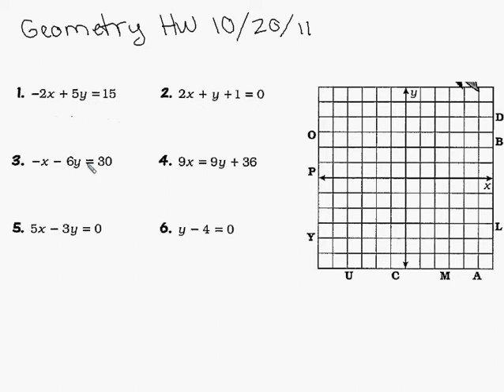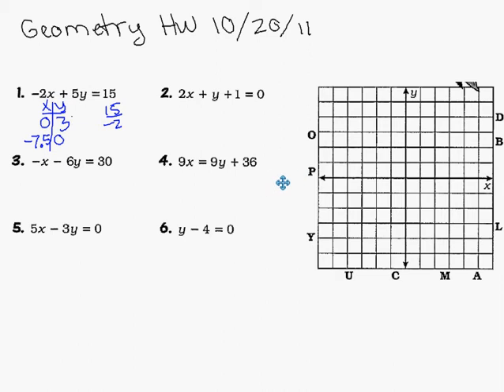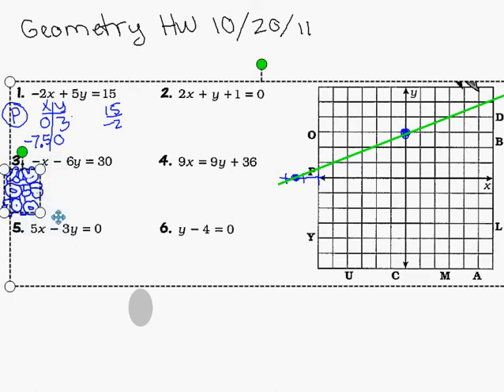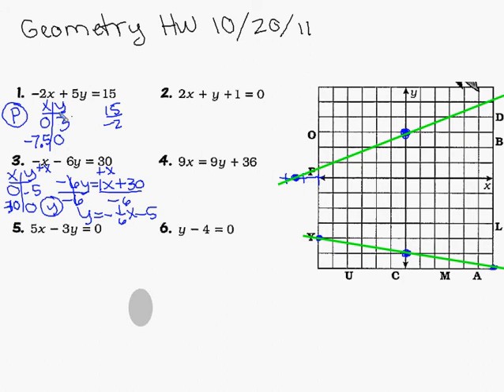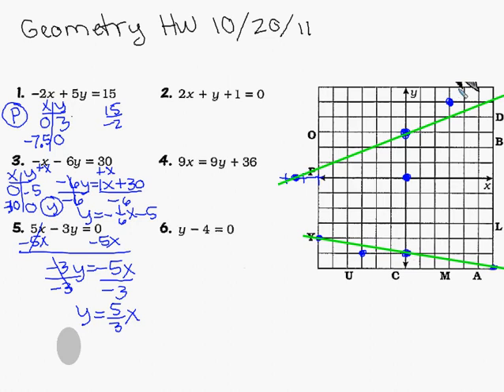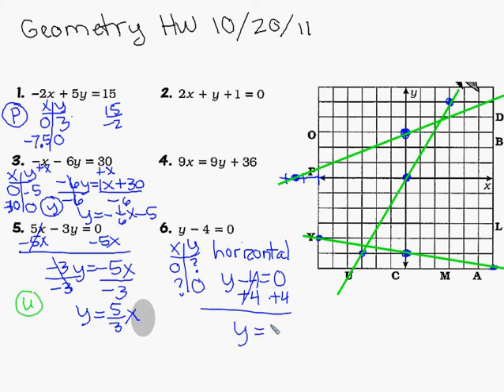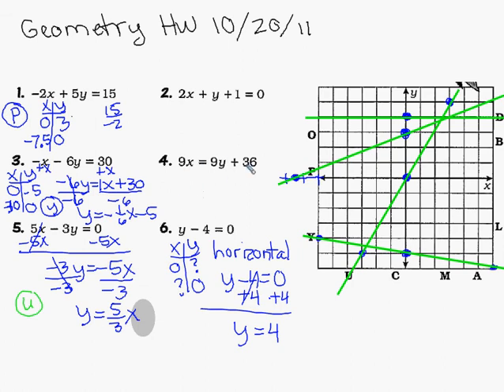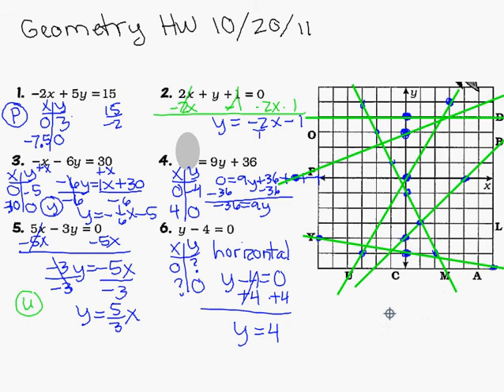Geom HW 10-20-11 Graphing Lines Not in Slope-int or Standard Form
Six equations graphed from homework, including explanation.